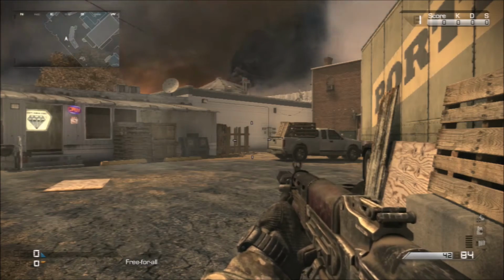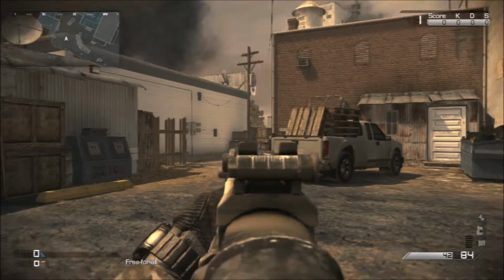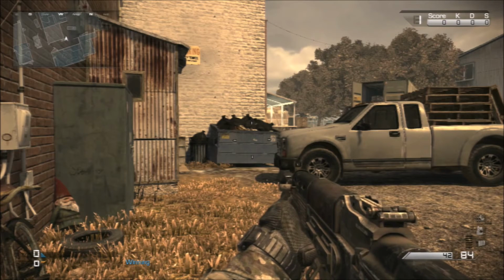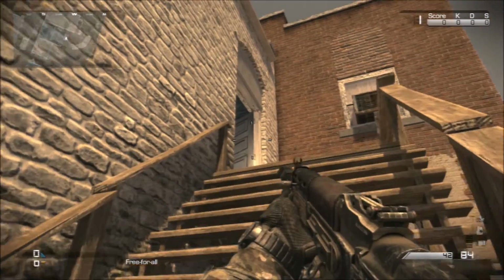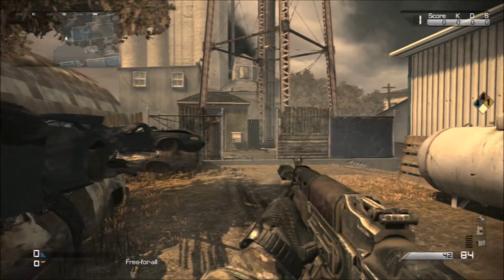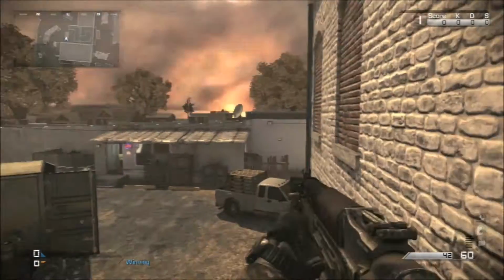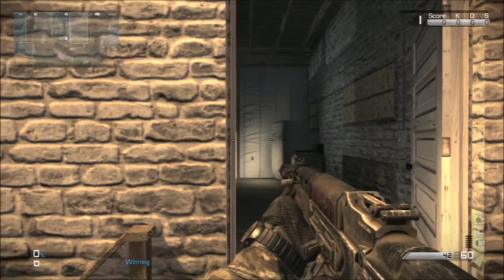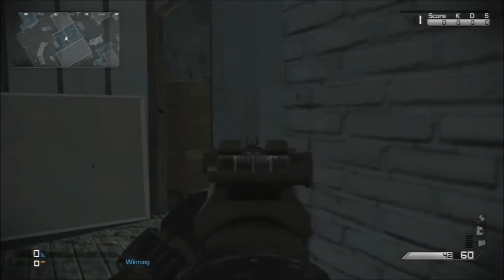Tips and Tricks for Knifers Who Want to Tryhard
Basics to help with your shooting game to get bigger leads in killcam lobbies. Slicing the pie was a term that KevinStiff26 taught me, thanks bro.